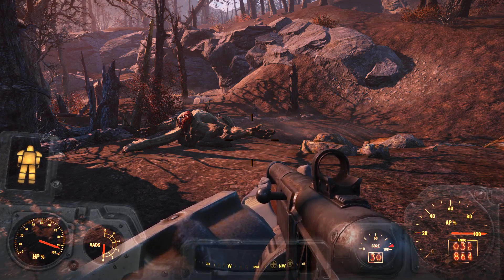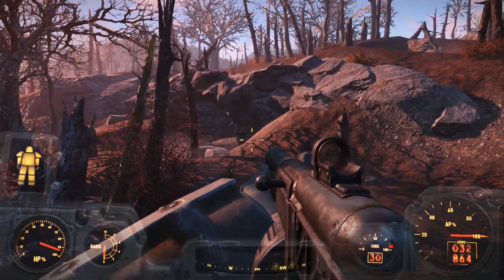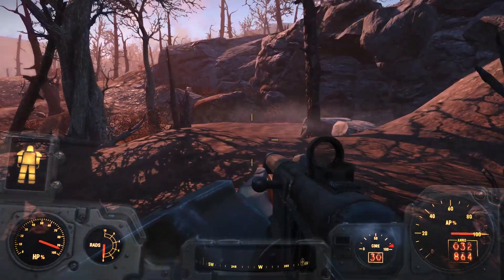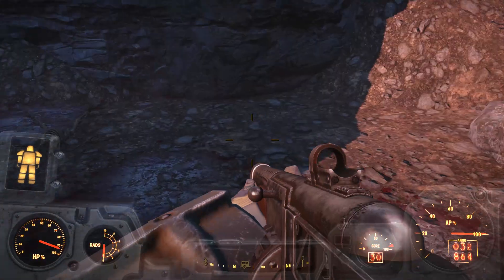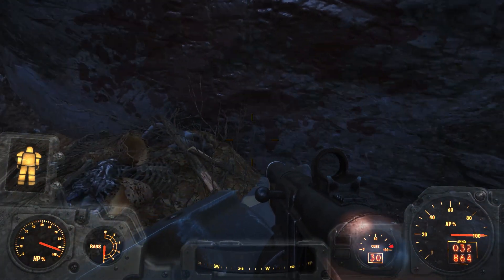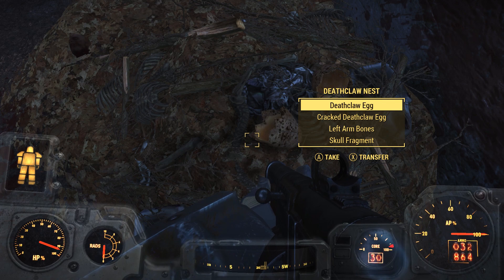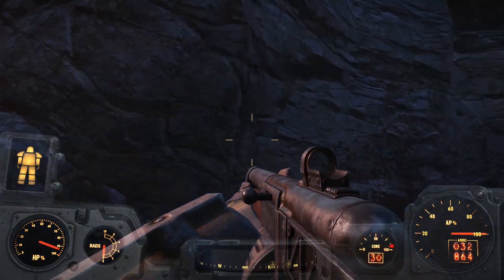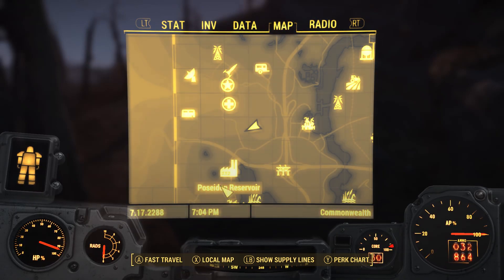Random sightings part 3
I find a deathclaw den.